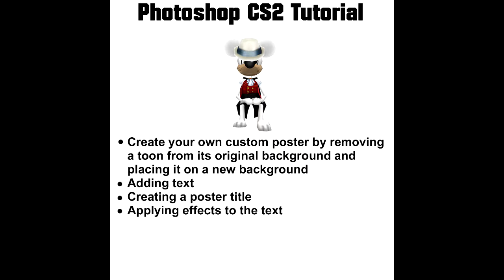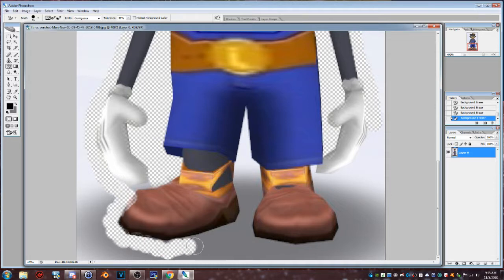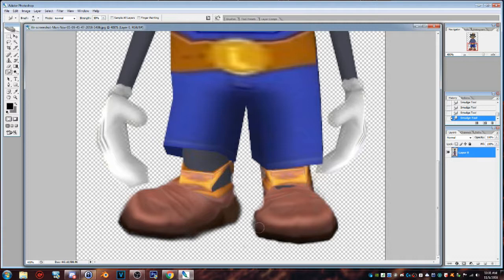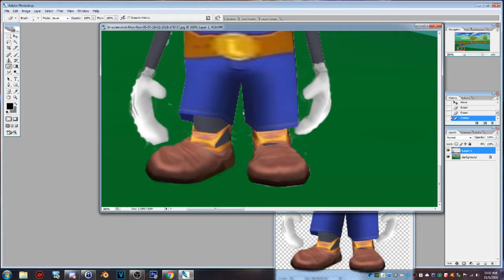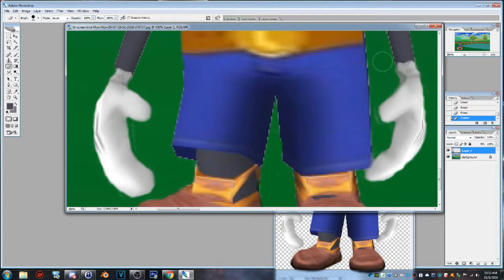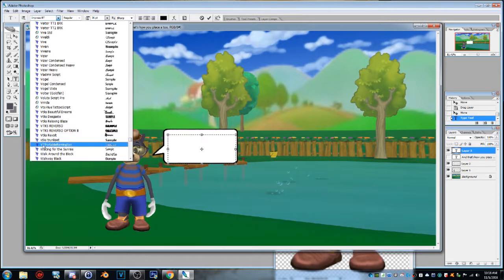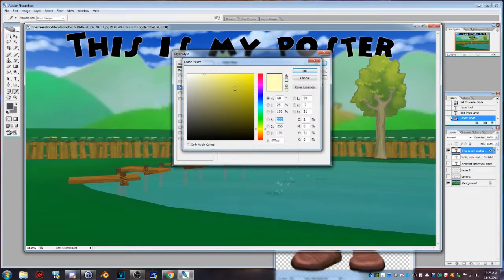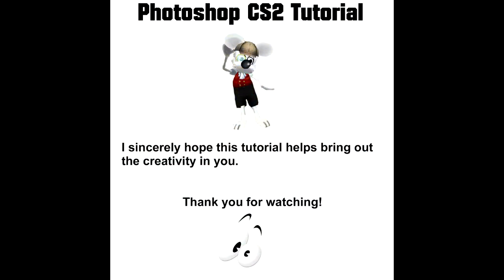Photoshop CS2 Tutorial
Basic tutorial for Photoshop CS2 to help you capture your toon's image, remove the background, touching up the toon image, applying the toon to a new background, adding text bubbles and text to the image and creating a title with text effects.